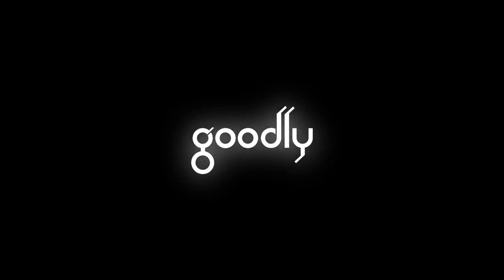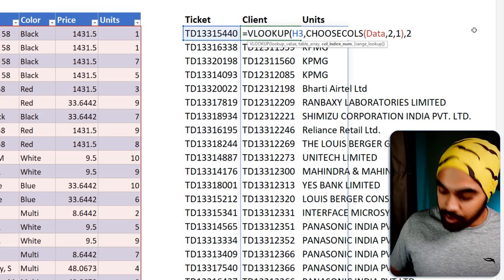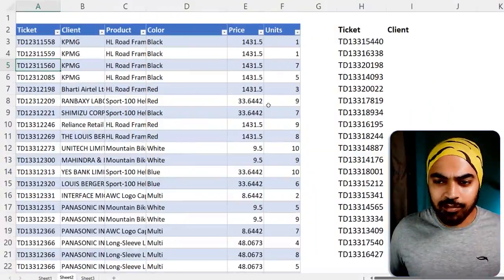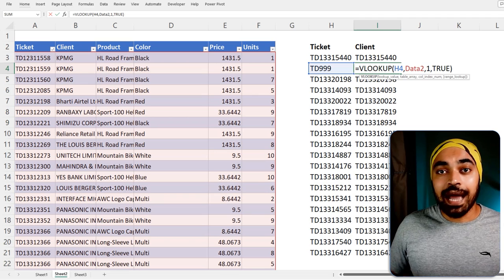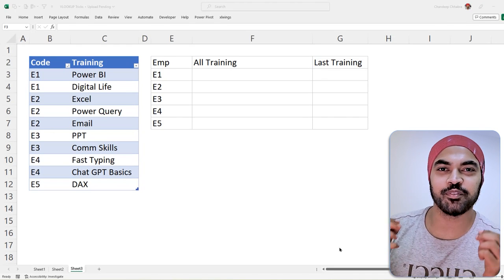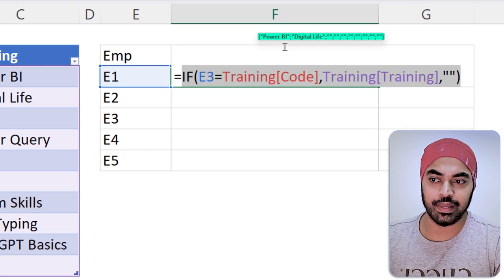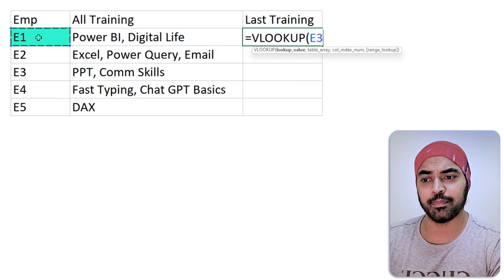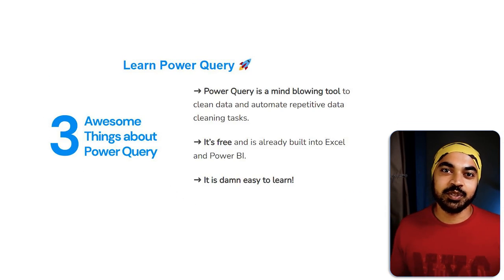Vlookup Like Never Before | Unveiling Excel Hacks 2023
In this video, discover powerful tricks and time-saving secrets while using the VLOOKUP function. Learn how to perform a left VLOOKUP, speed up VLOOKUP on large data sets, handle duplicates effectively, and find the last record in a dataset. Improve your Excel skills and enhance your data lookup abilities with these valuable tips. Watch now and unleash the full potential of VLOOKUP!

ONLINE COURSES
✔️ Mastering DAX in Power BI -